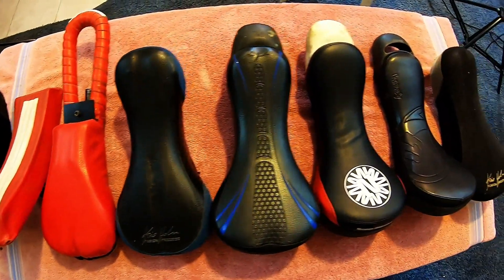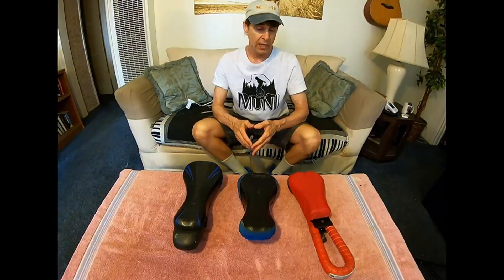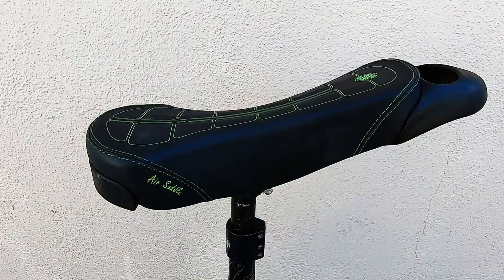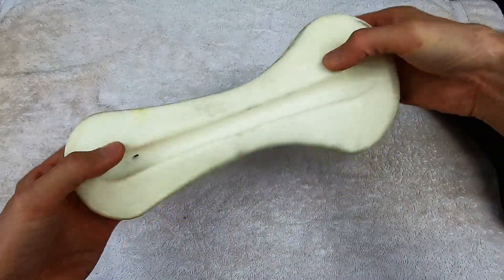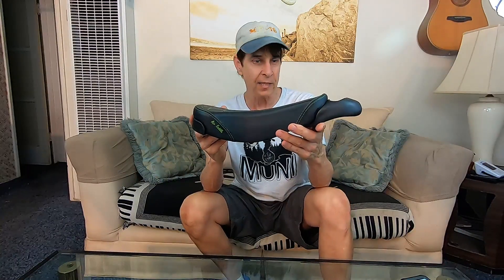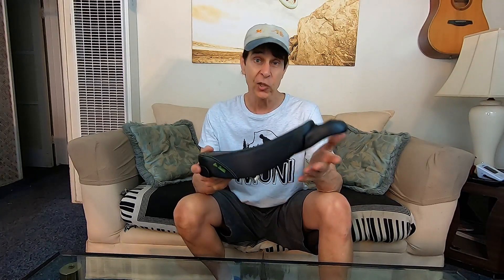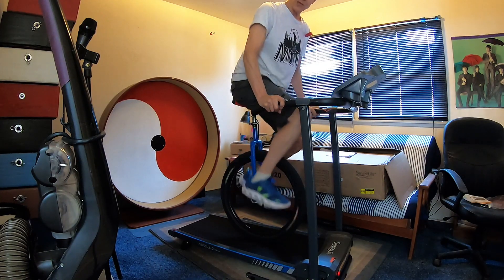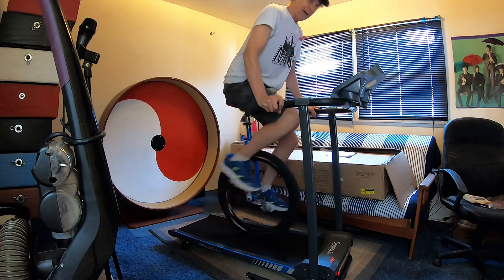Nimbus Air Saddle Review (and Treadmill fail at the end)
This is my review of the new Nimbus Air Saddle, and I LOVE IT! Super comfy right out of the gate, and you'll see how it's made and why UDC says it's a game changer. *My attempt riding a uni on my TREADMILL at the end.*

Terry "UniGeezer" Peterson
64, & Not "2" Tired